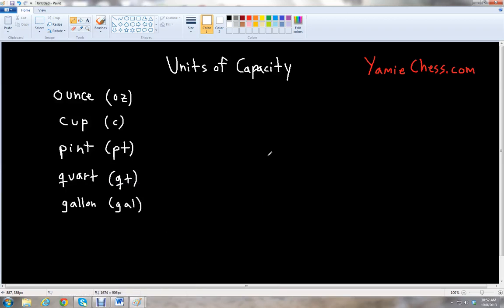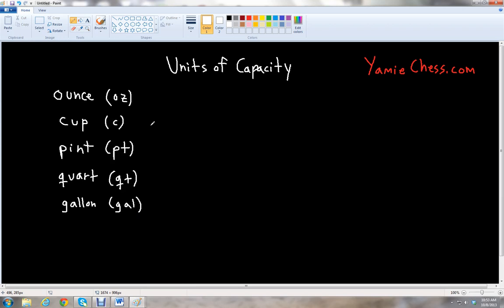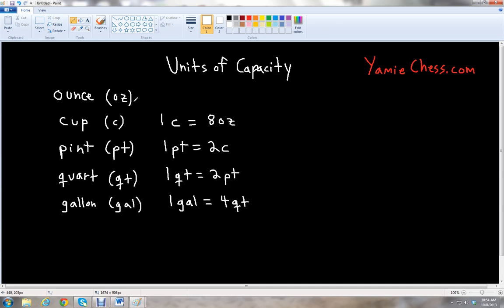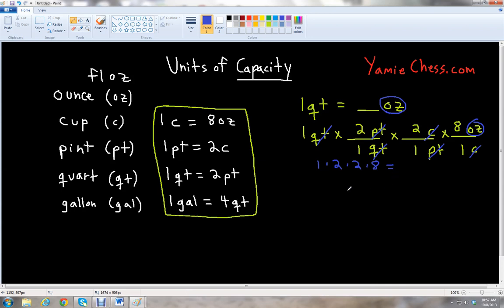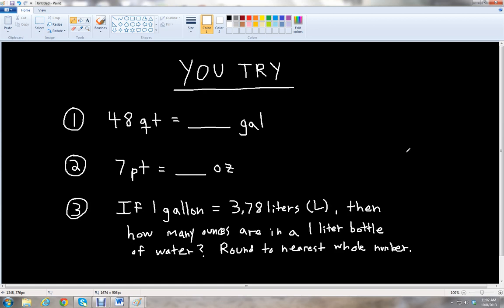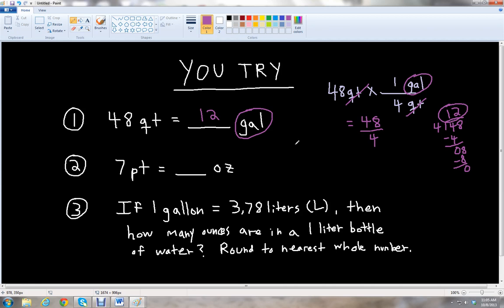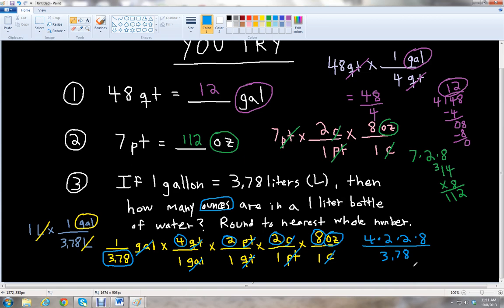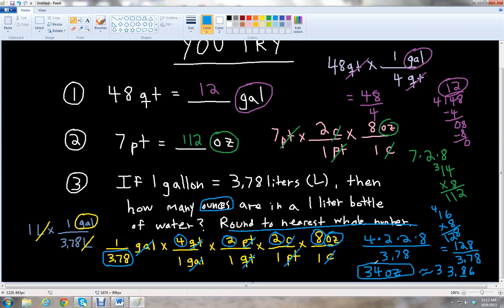A math lesson about Units of Capacity for Grade 4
University of Arizona math educator Ben McGahee teaches a math lesson on units of capacity for school for Yamie Chess Math Notes